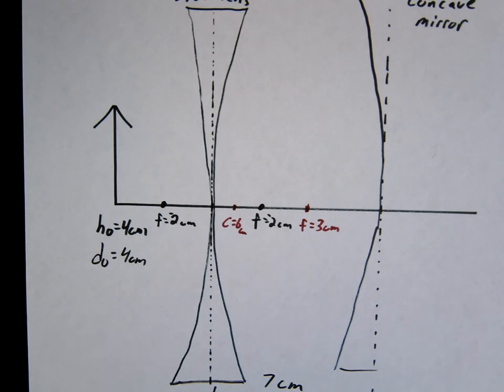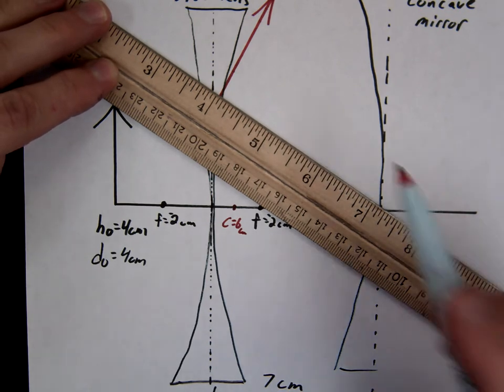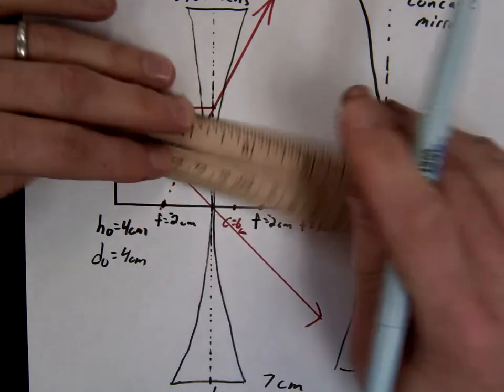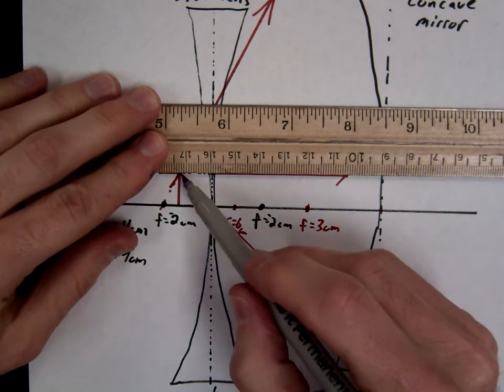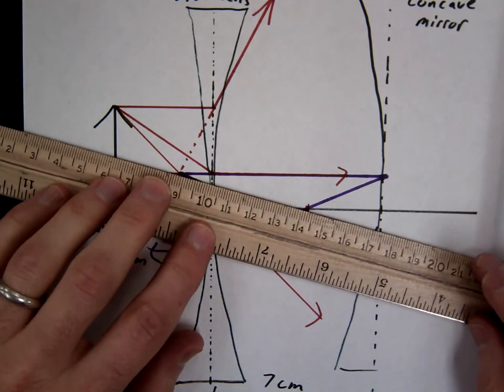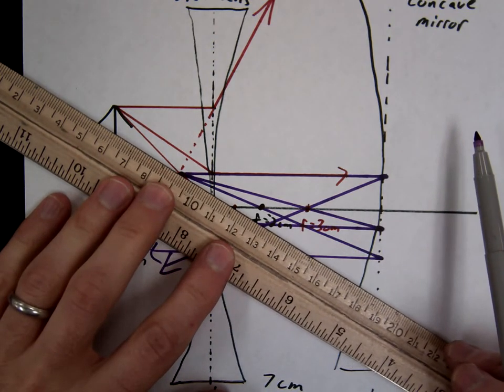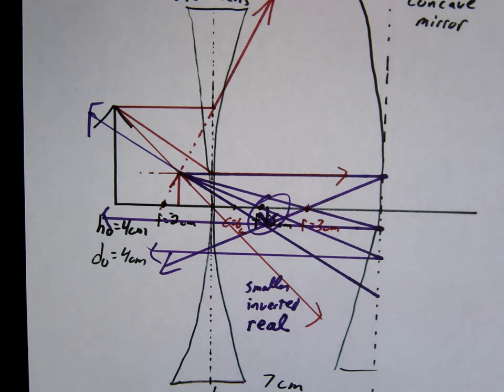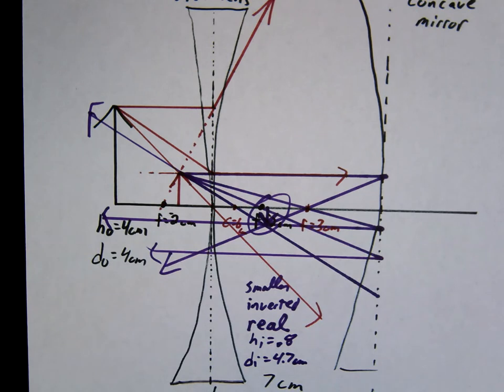How to ray trace with a diverging lens and converging mirror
This video explains how to locate the image of a compound lens system consisting of 1 converging mirror and 1 diverging lens using the ray tracing method. This was taught during an optics unit in AP Physics.